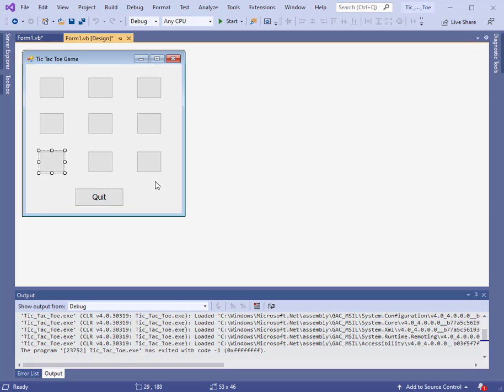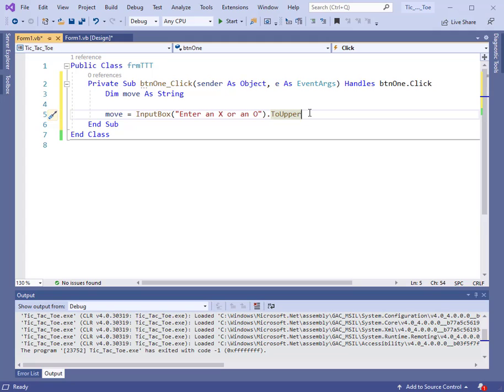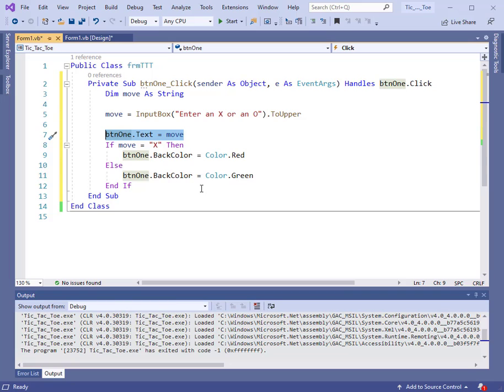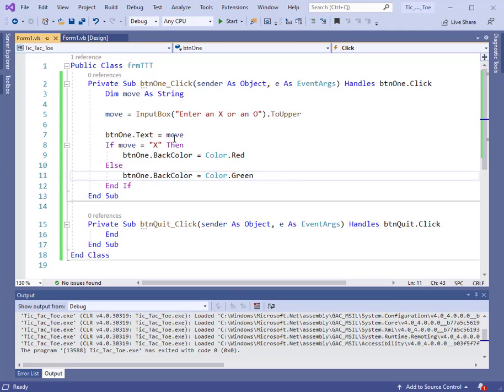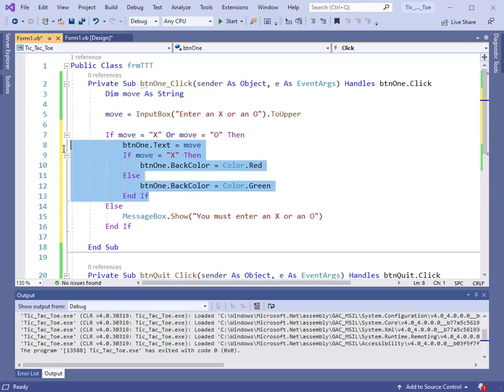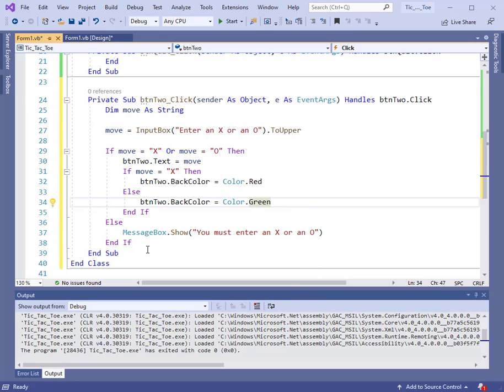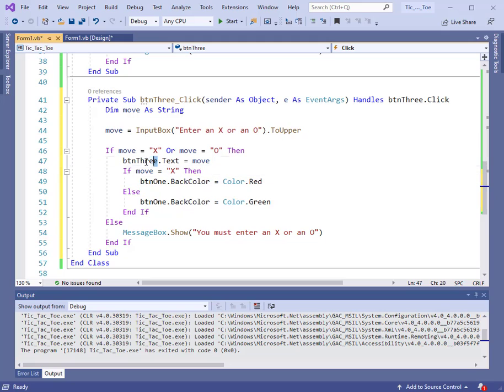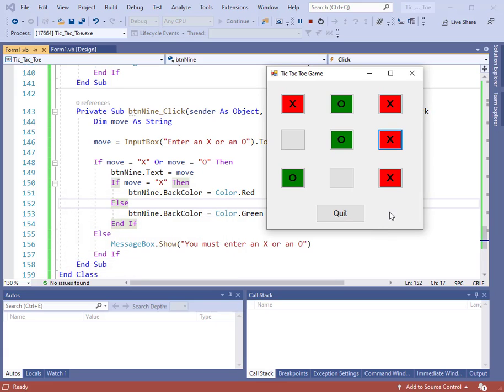Tic Tac Toe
This video uses Visual Basic to implement a simple Tic-Tac-Toe game.